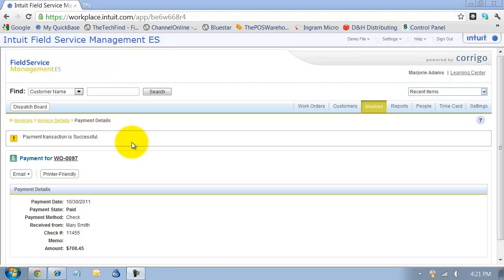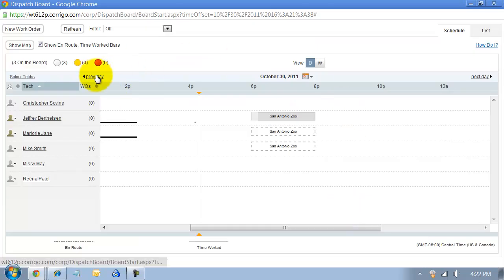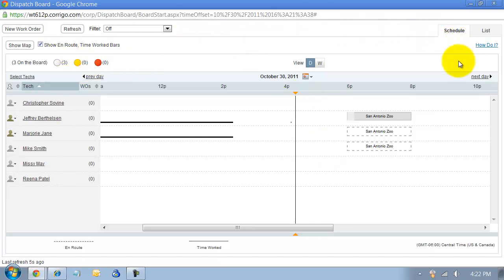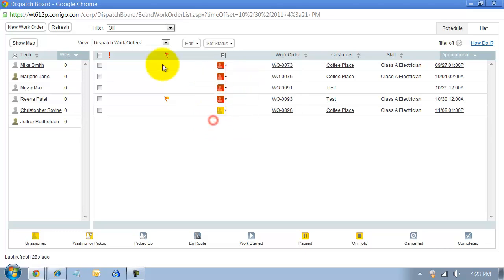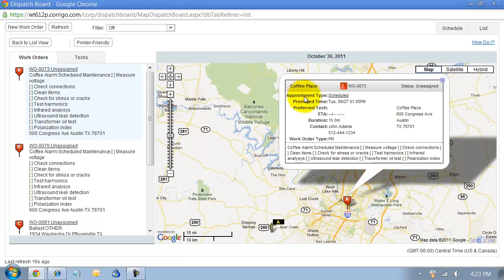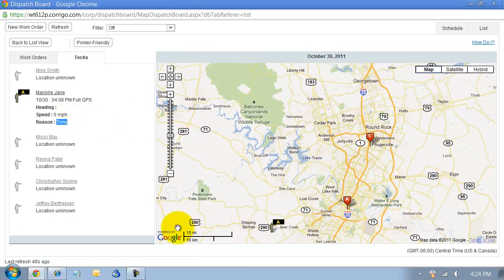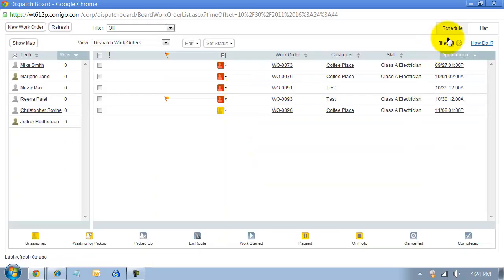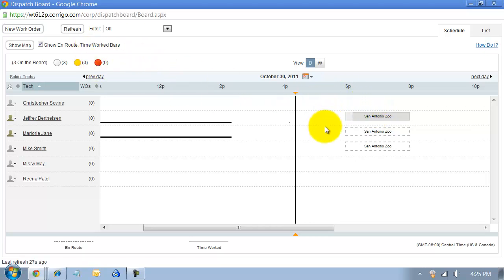Dispatch Board - QuickBooks Work Order - Intuit Field Service Management - Corrigo FSM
00:00 Tutorial Markers
00:10 Dispatch Board
00:26 View Active Technicians
00:52 Day View or Week View
01:13 List view Work Orders
01:54 Work Orders Google Map
02:17 Technicians Google Map
03:20 Schedule View Work Orders

Intuit Field Service Management is a web-based solution that works seamlessly with QuickBooks. It connects your office and service technicians so you can schedule more jobs and get paid faster.